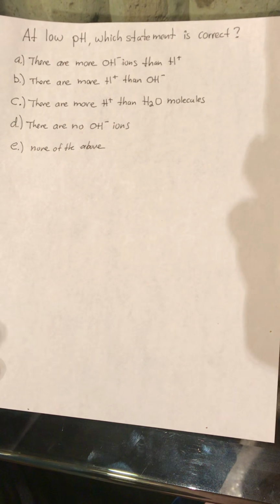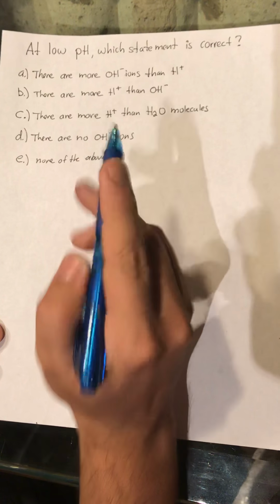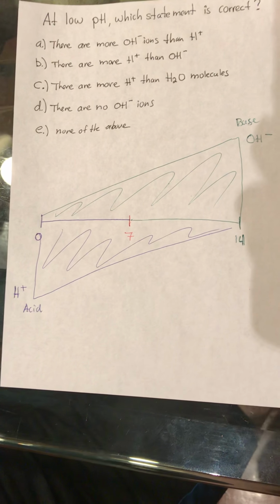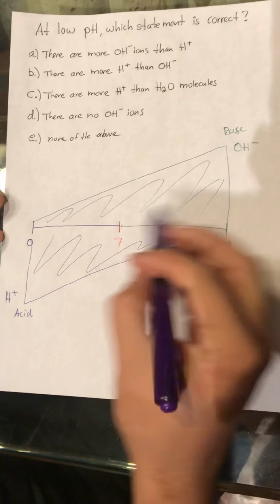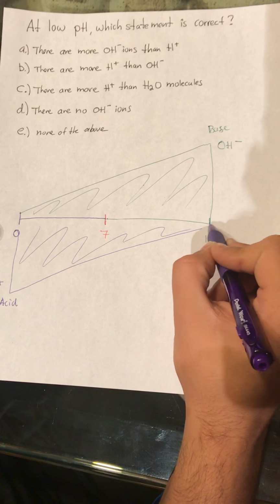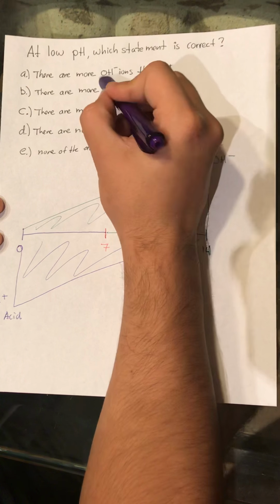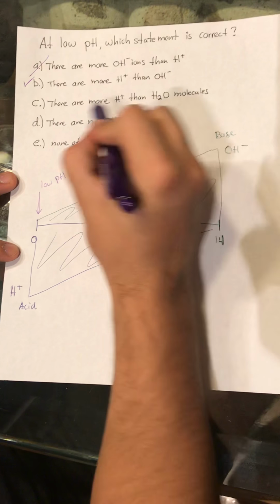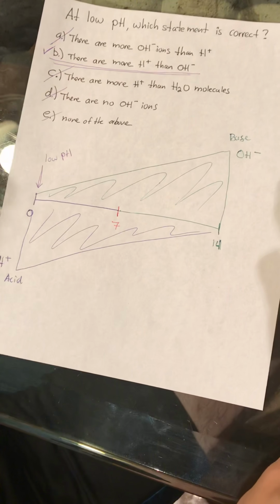Chem 1306 EC III Problem #3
Chemistry at Utep EC 3 by: Alejandro Mandujano